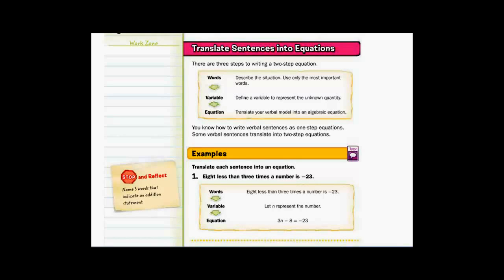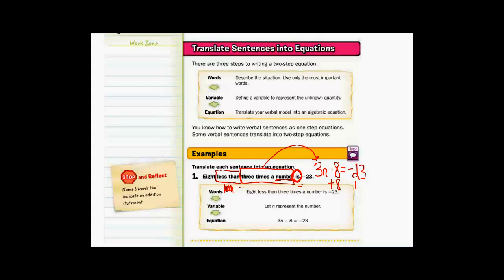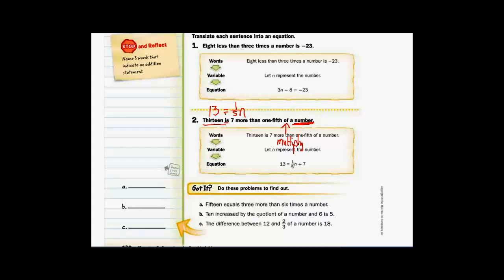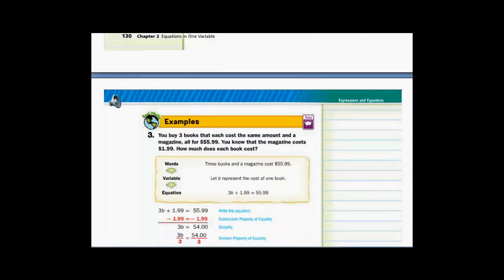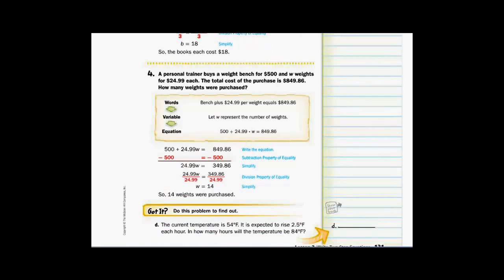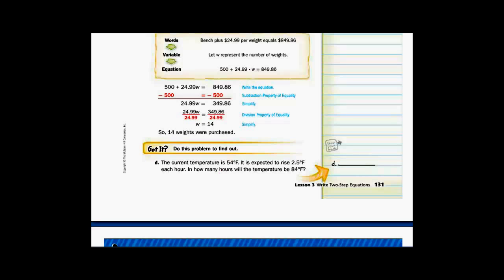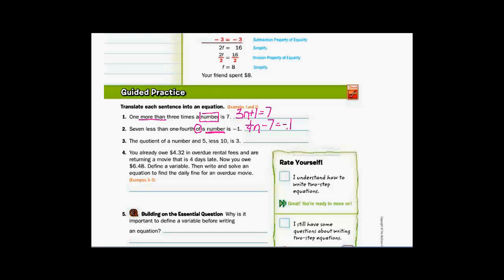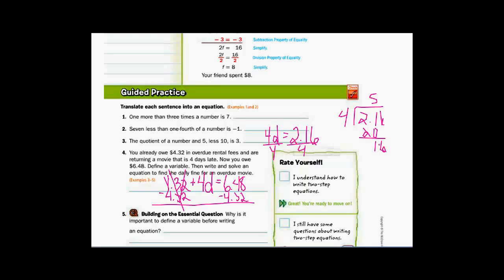2.3 e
Writing two-step equations